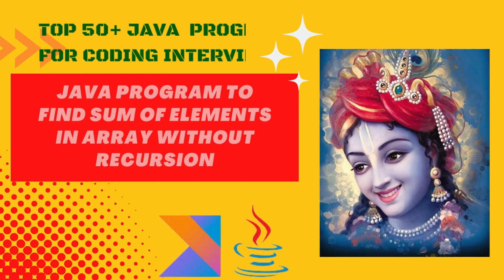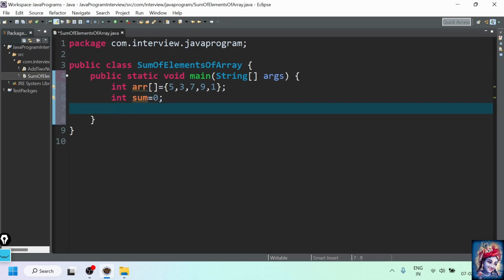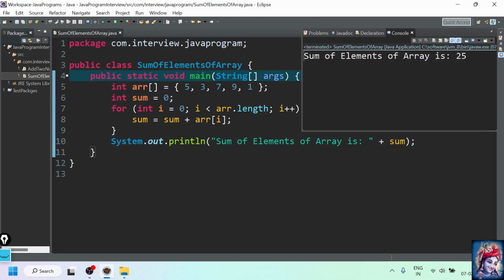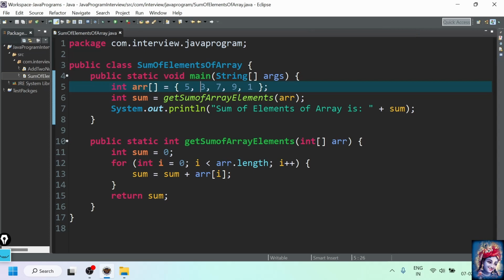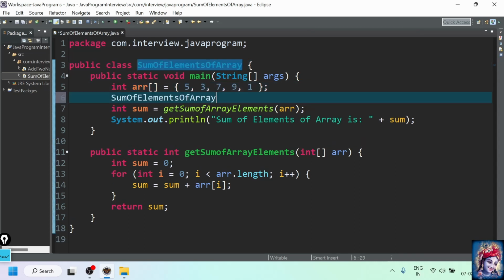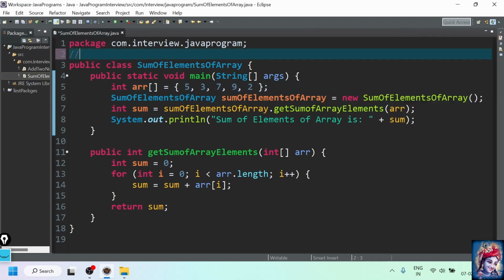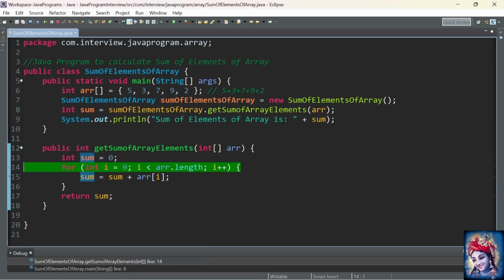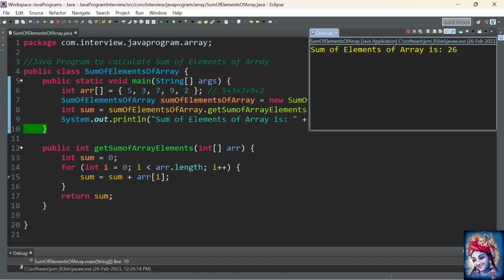Java Program To Find Sum of Elements in Array Without Recursion